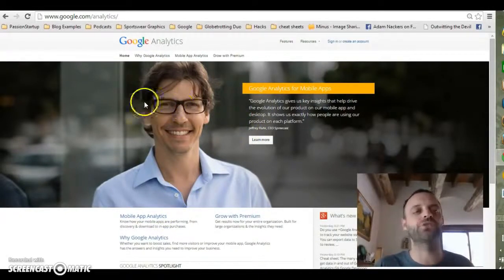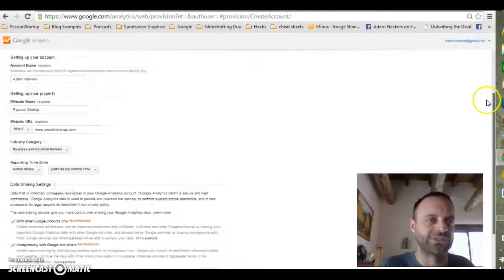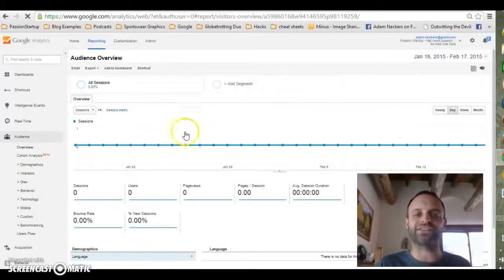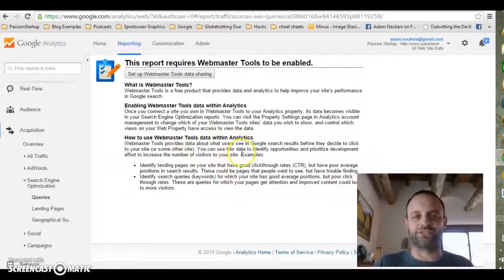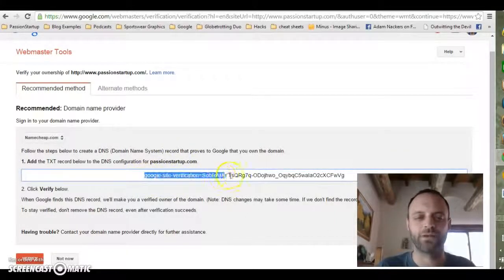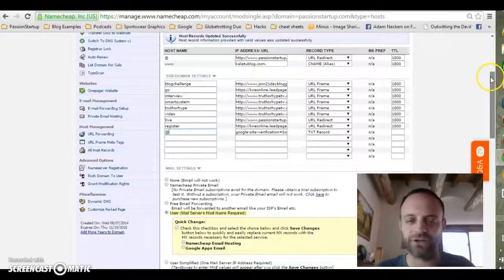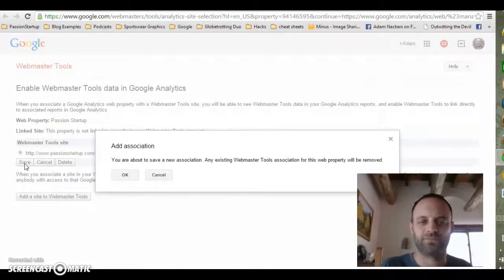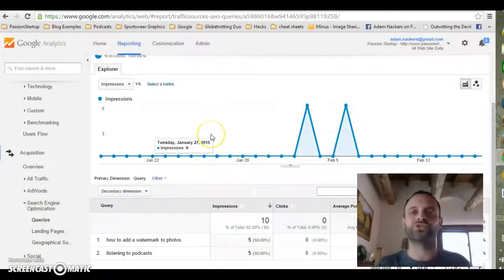How to Setup Google Analytics & Webmaster Tools